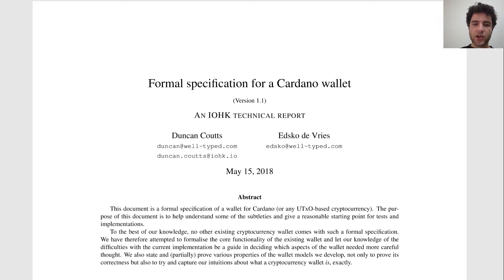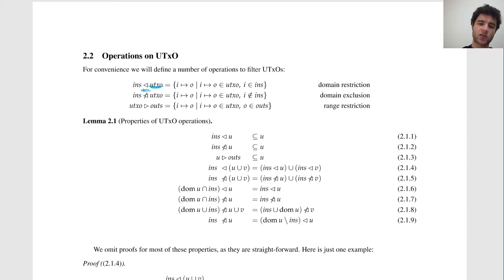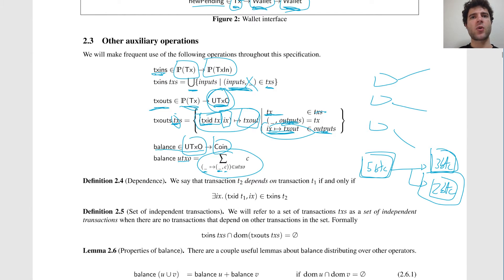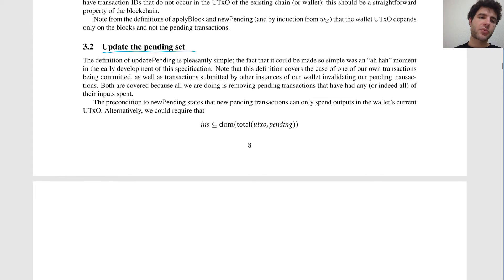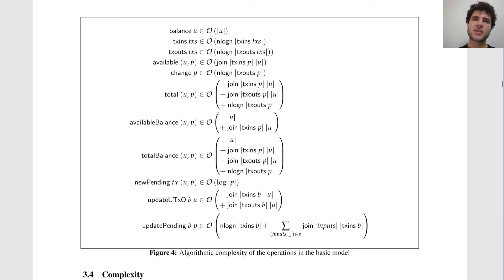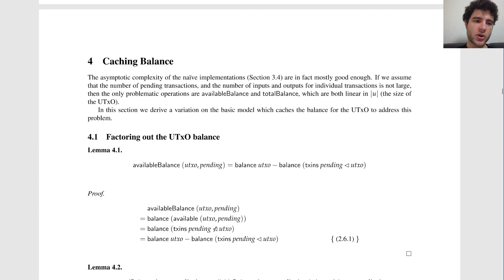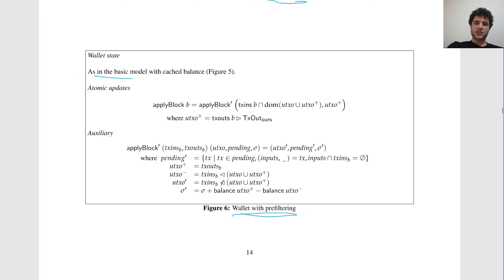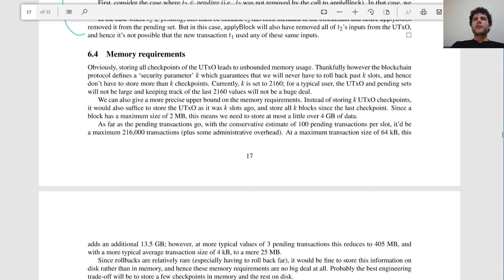Formal Specification for a Cardano Wallet (Explained)